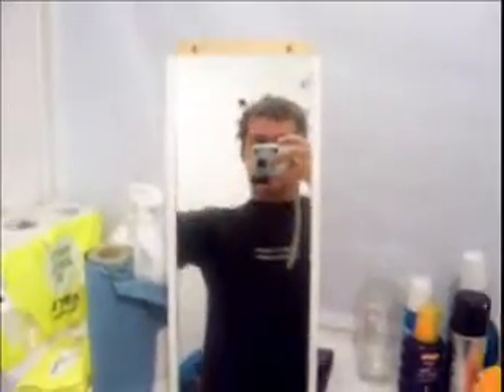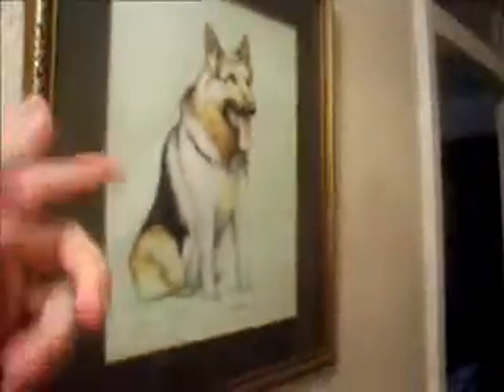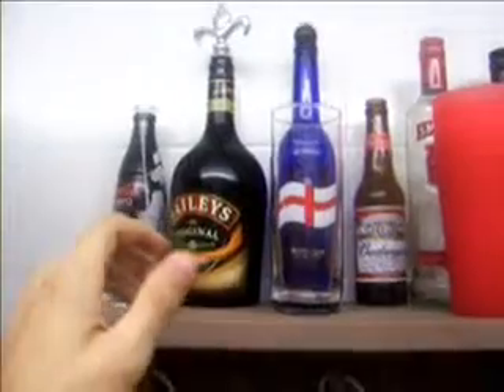My House Tour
DAVE HAS MOVED!
lolz O Well

A House Tour Then =D

Also A Video Response To Louispierce